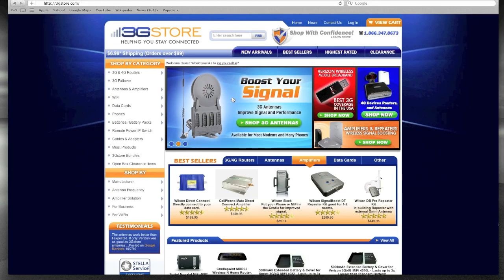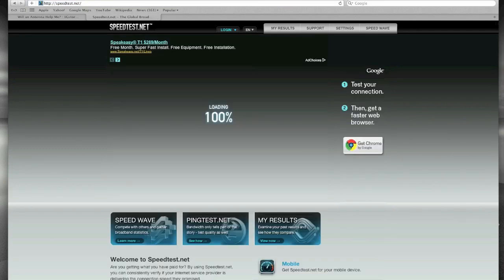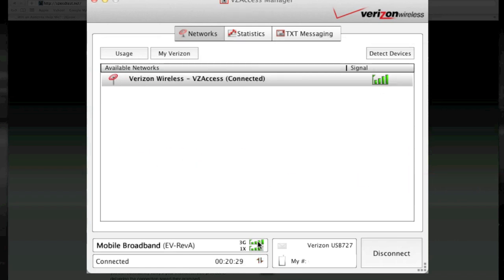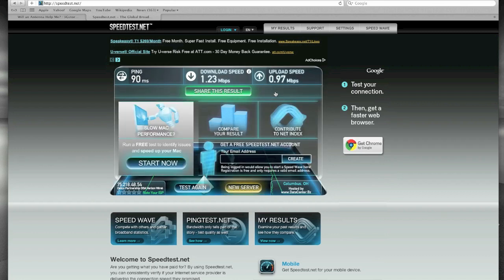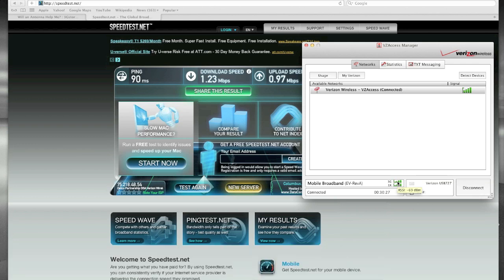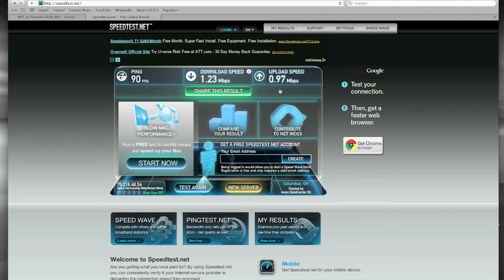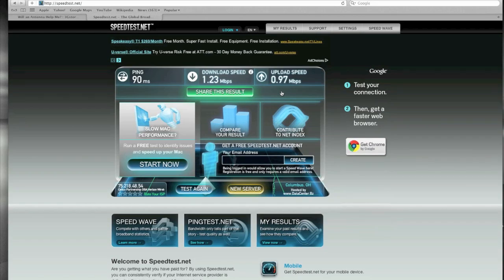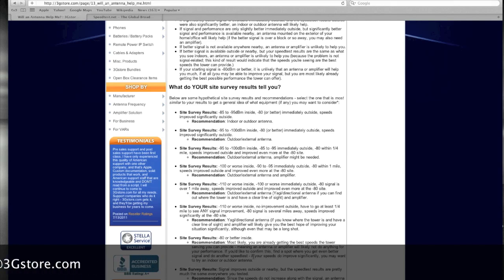Will An Antenna Help Me Walkthrough: Tutorial 6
This tutorial will help you determine if a 3G/4G antenna will be beneficial to increase your download/upload speed on your Verizon, Sprint, AT&T, T-Mobile wireless modem or cellphone. You can find detailed step by step instructions